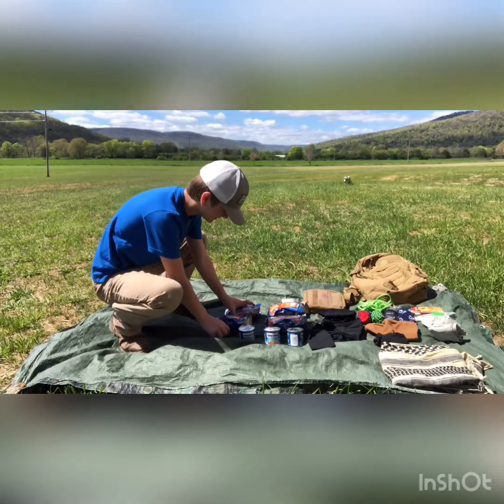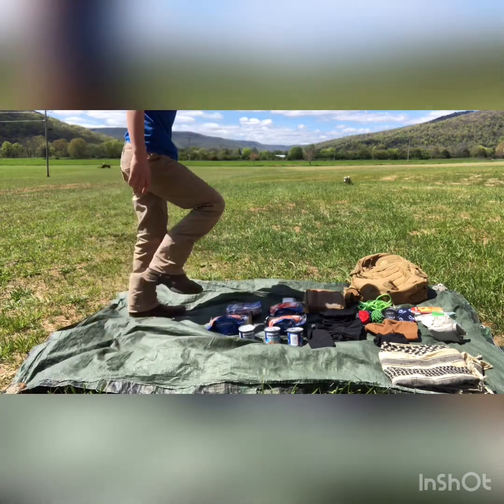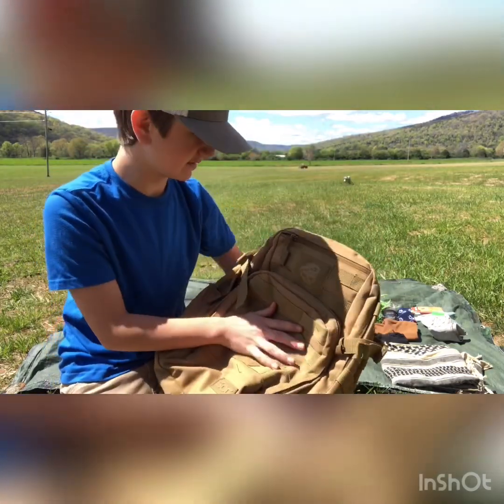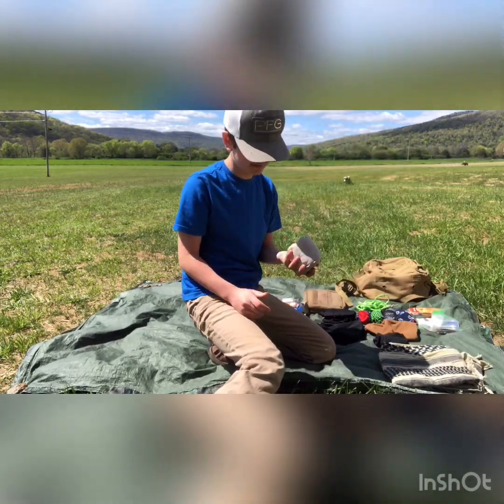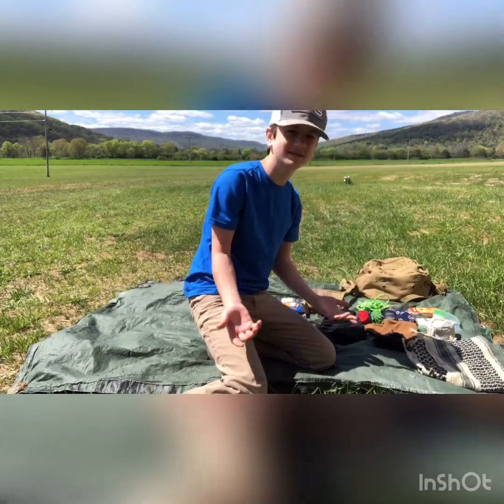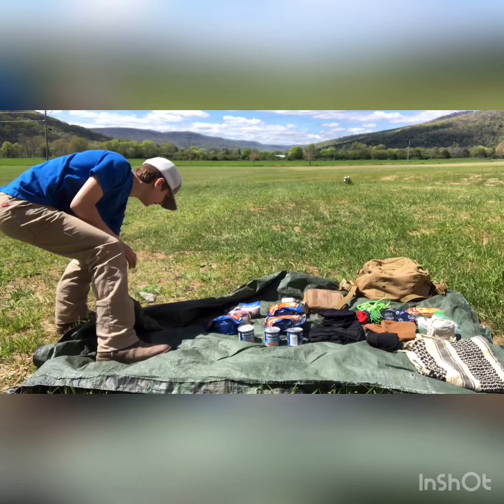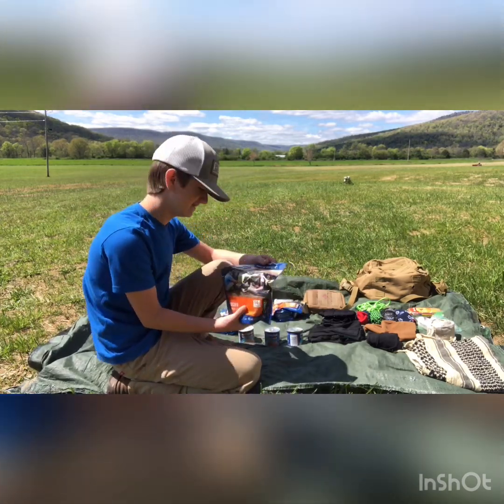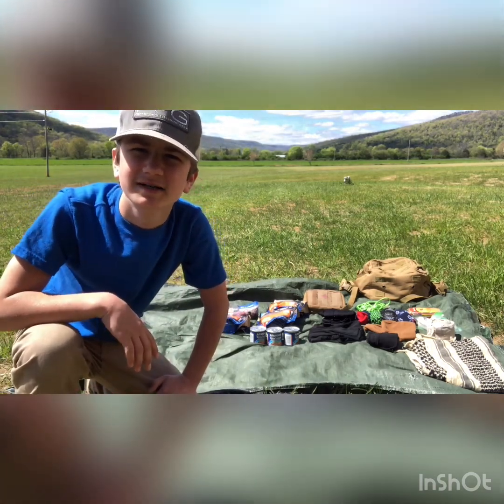My camping pack